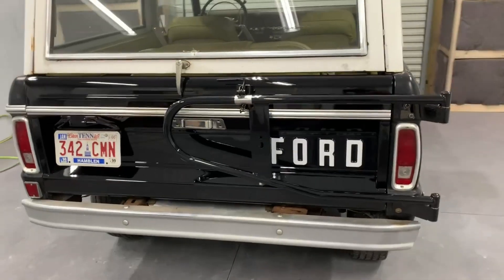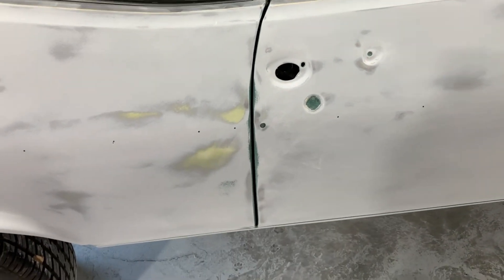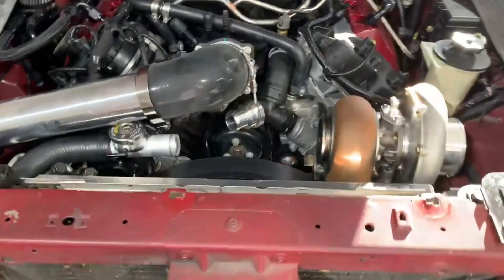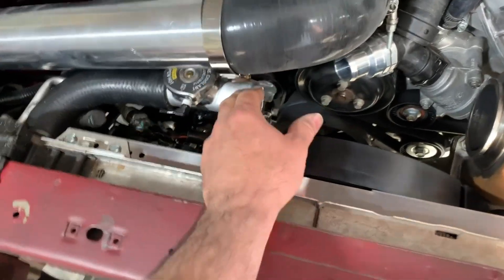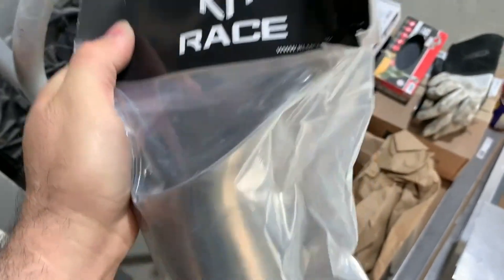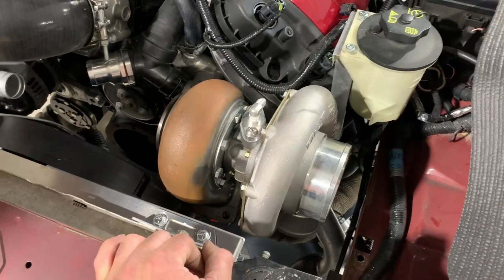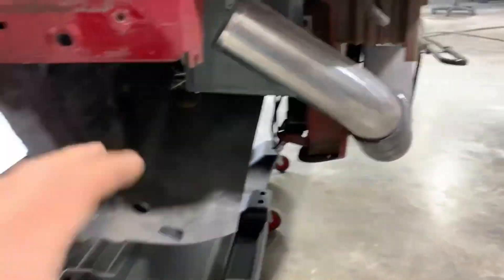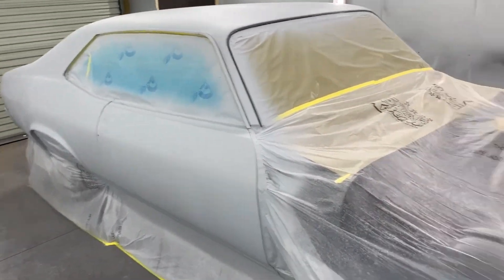Parts start going on Coyote swap New Edge